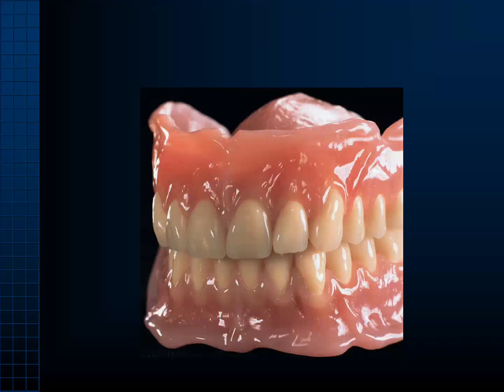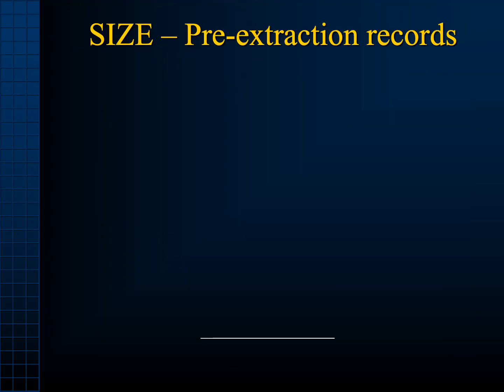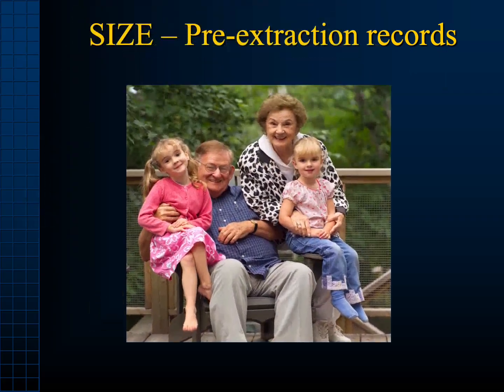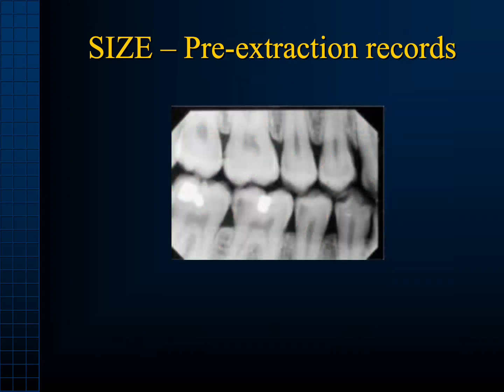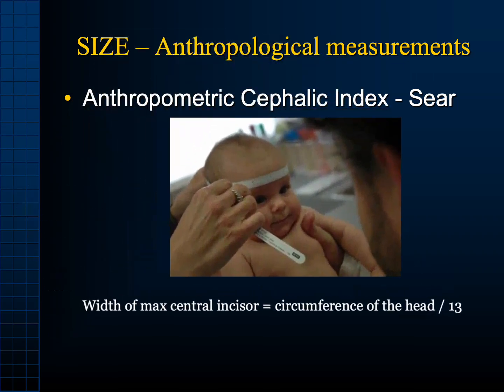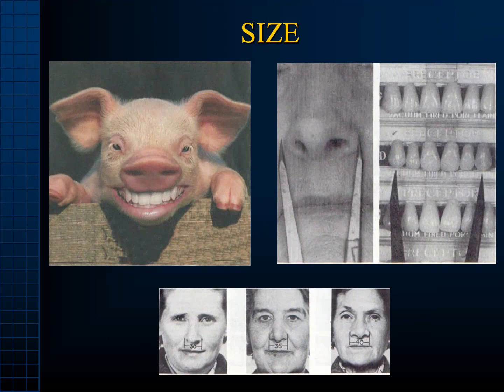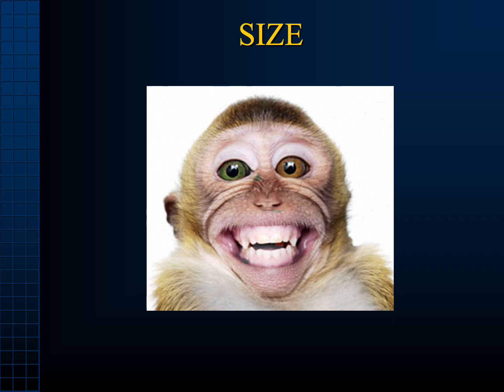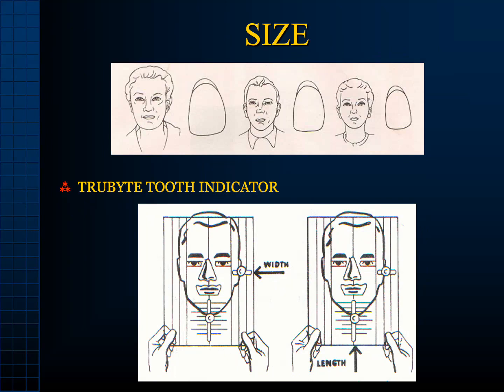Anterior teeth arrangement